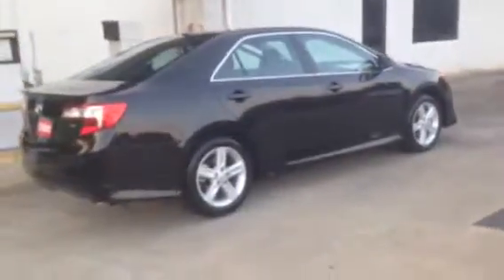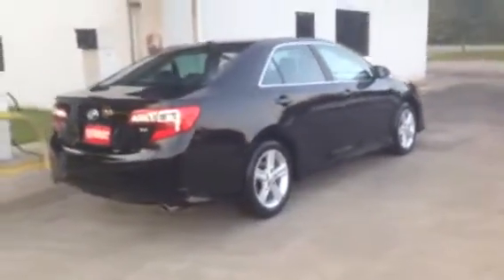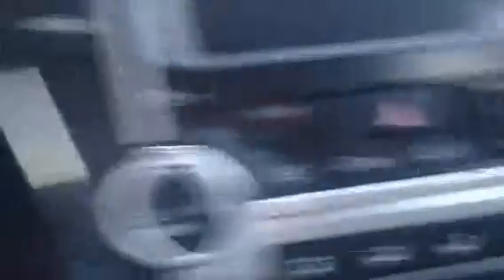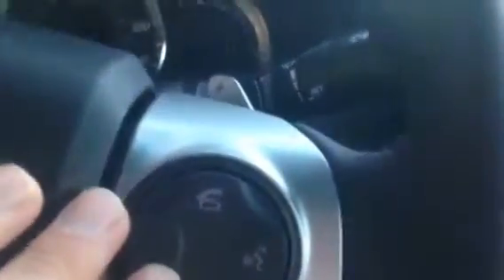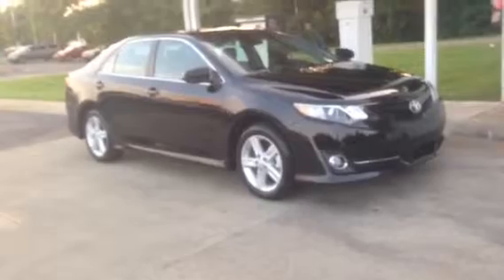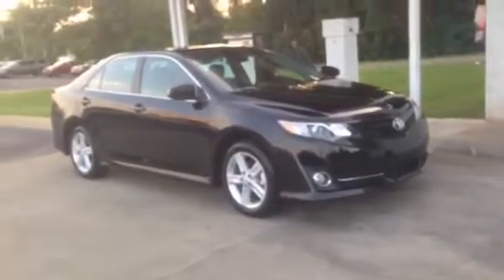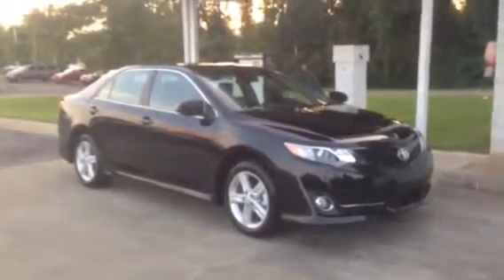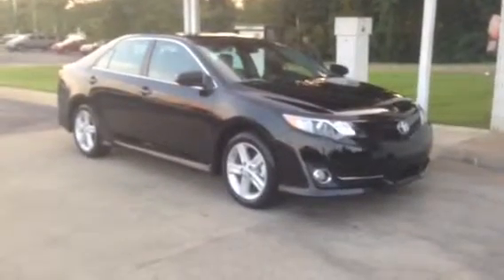2014 Toyota Camry SE Review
Demonstration of 2014 Toyota Camry By Ryan Lane at LaGrange Toyota